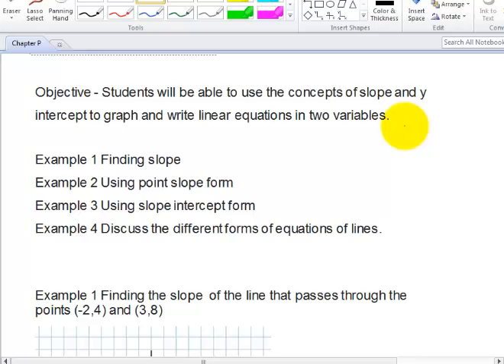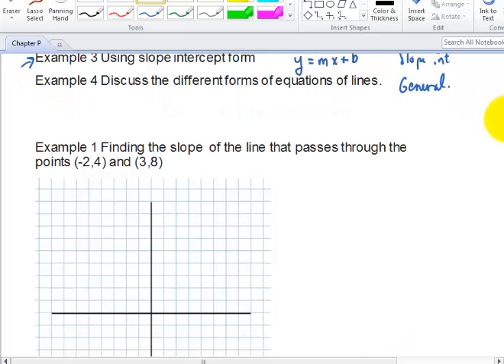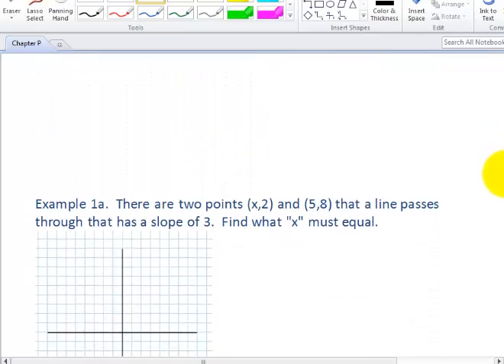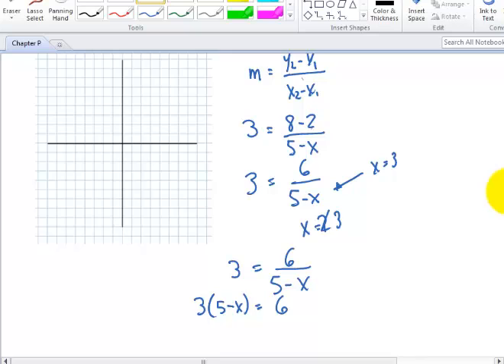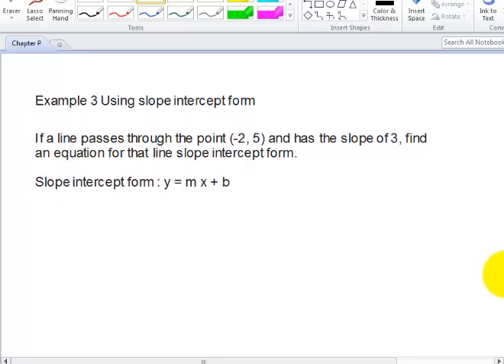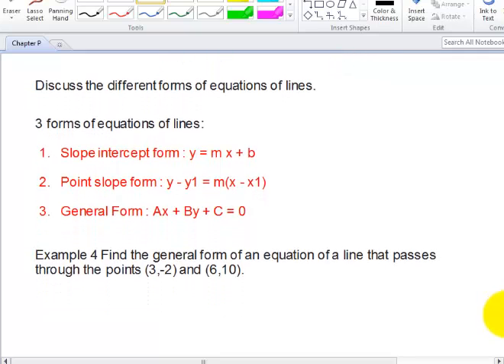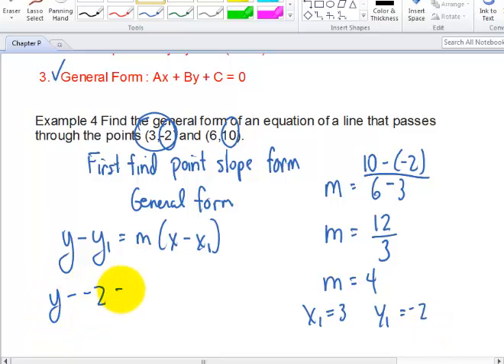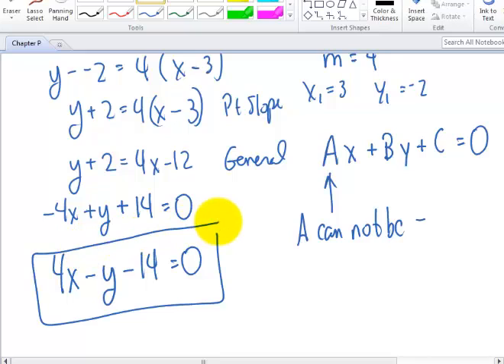Unit P Day 4